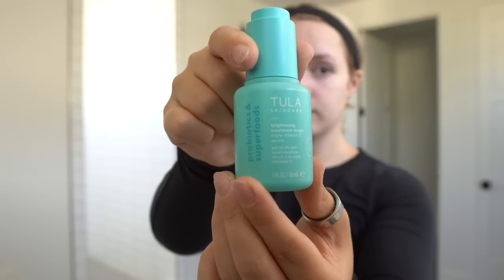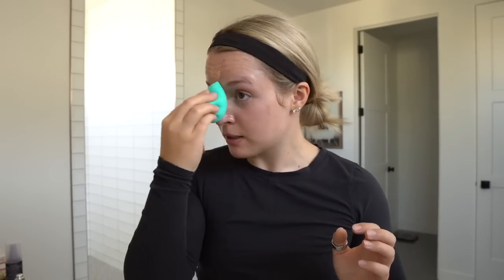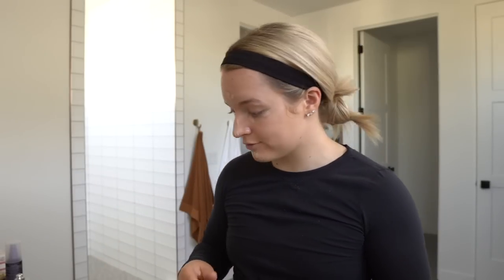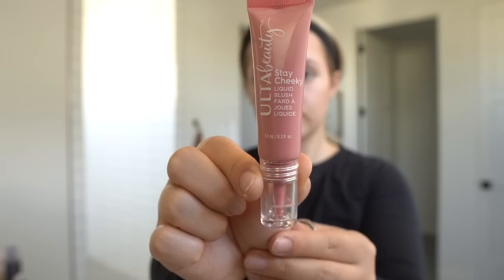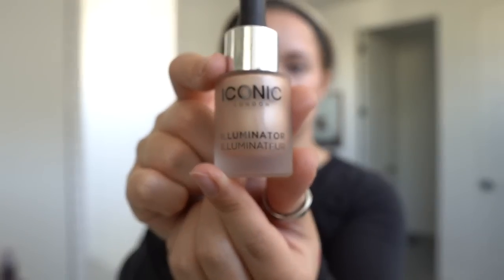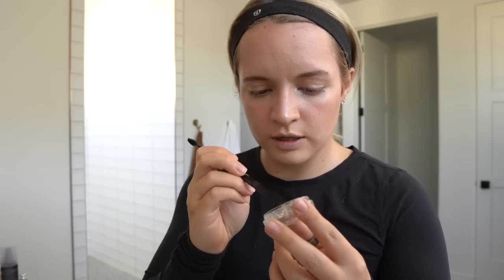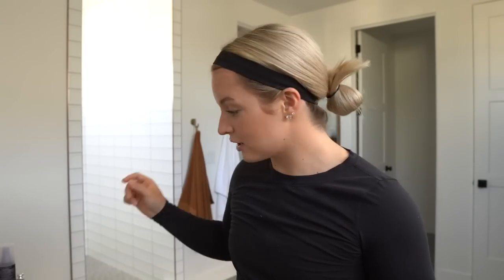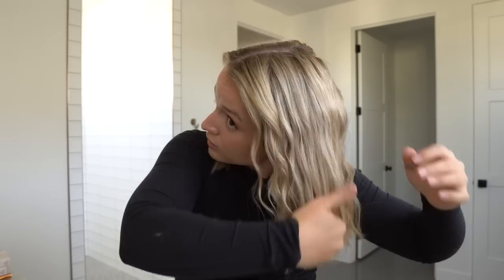I'M BACK!! GRWM // Skin Prep, Makeup & Hair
Hoping to post 1x a week, every Friday morning from here on out, mark my words haha! Hope you enjoy, let me know  in the comments what other videos you'd like to see from me & I will pick a few of you to win an ulta or sephora gift card :)

Skin Products Mentioned:
Tula Cleanser
Cerave Cleanser
Tula Vitamin C
Tula Moisturizer
First Aid Beauty Moisturizer
Tula Sunscreen

BAILEYTURNER15 saves you $$ on Tula - not sponsored, just a code for you guys to save money!

Lash Serums

Charlotte Tillbury Flawless Filter (shade 2)
Charlotte Tillbury Airbrush Foundation (shade 4N - BEST FOUNDATION EVER)
Nars Creamy Concealer (shade creme brûlée)
Anastasia Beverly Hills Cream Contour
Amazon Beauty Blenders
Liquid Blush
Laura Mercier Translucent Setting Powder
Milani Blush
Benefit Precisely My Brow
Anastasia Beverly Hills Eyebrow Freeze
Iconic London Liquid Highlighter
All Nighter Setting Spray
Thrive Causemetics Mascara

Hair Products/Tools Used:
Living Proof Dry Shampoo
Living Proof Full Volume Blast
Curling Iron Set

Girl who I wouldn't stop talking about hahahah:
Makeup By Kelli Ann (@makeupxka7981) here on YT & IG, she is amazeee - go check her out! I bought her back to the basics class and learned so much from her!!